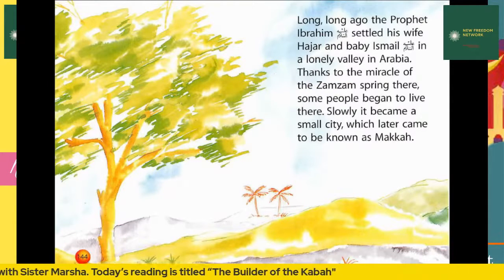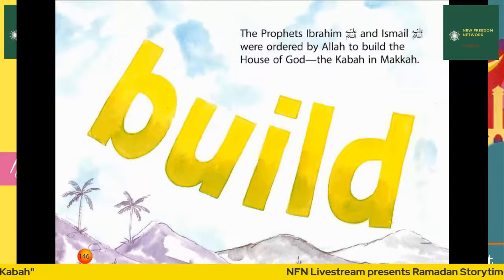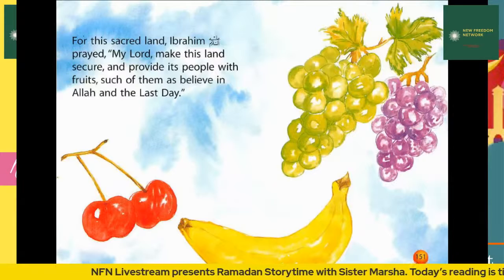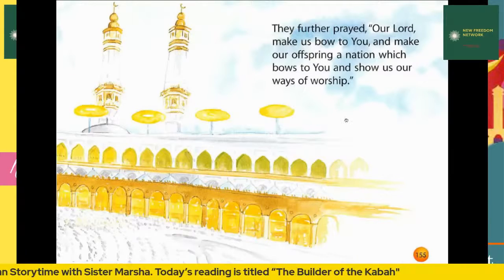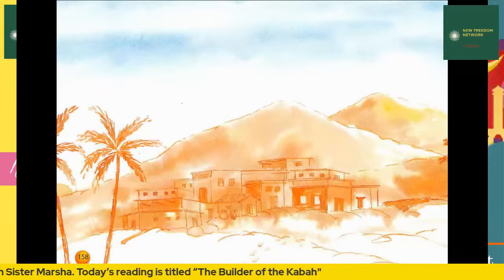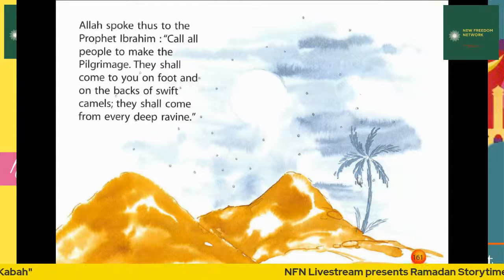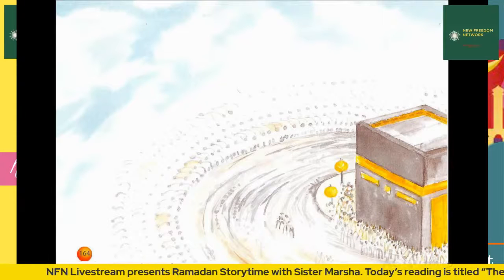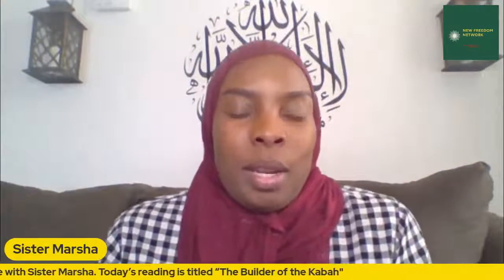NFN Livestream presents Ramadan Storytime with Sister Marsha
New Freedom Network Livestream presents Ramadan Storytime with Sister Marsha Daily @7pm est